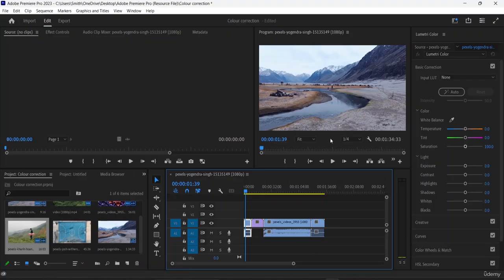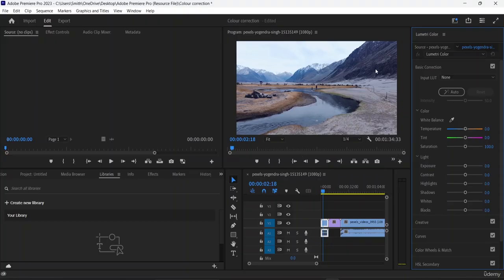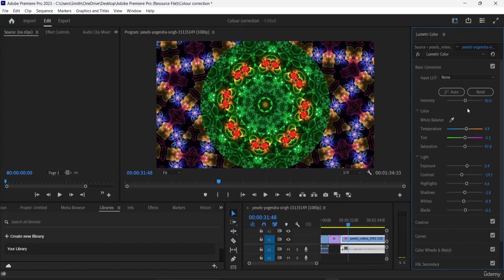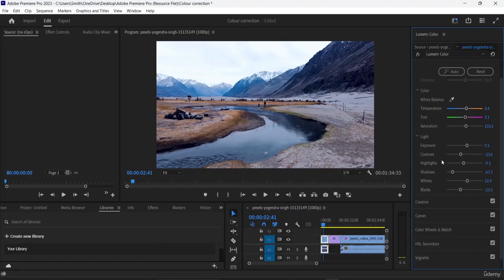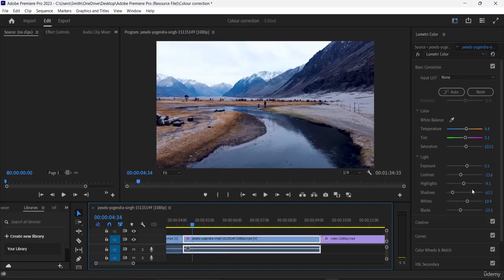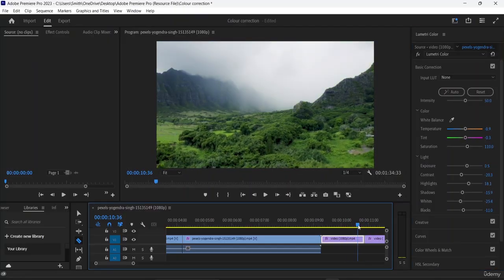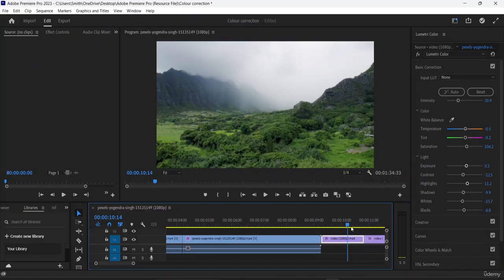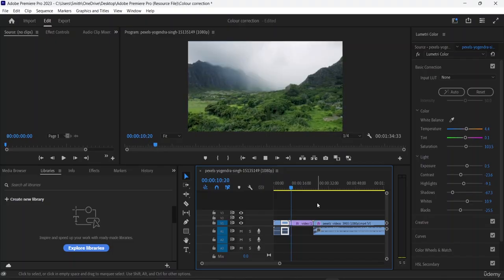Adobe Premiere Pro CC Masterclass for Video Editing Part - 4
Colour Correction in Adobe Premiere Pro